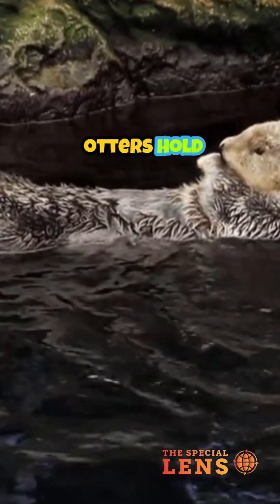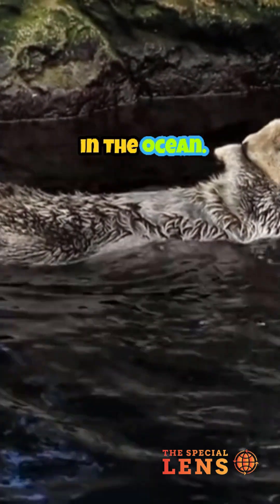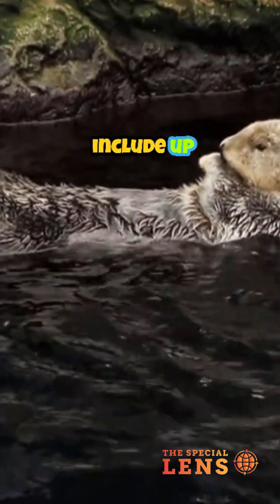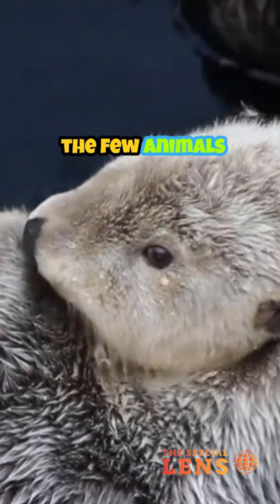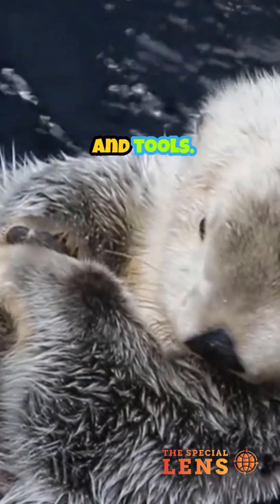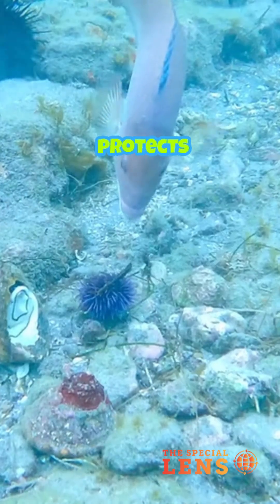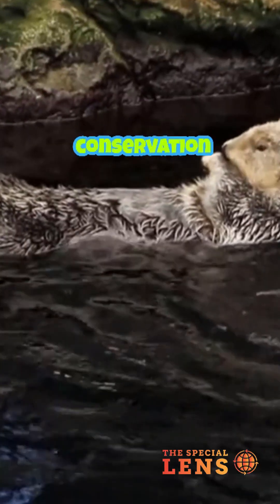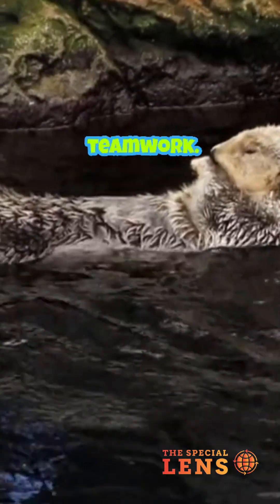Why Sea Otters Hold Hands While They Sleep – More Than Just Cute!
Sea otters don’t just melt hearts—they hold hands for survival! Discover the incredible reasons behind this behavior, their role in marine ecosystems, and how they use tools like no other sea mammal. Nature is full of wonders!